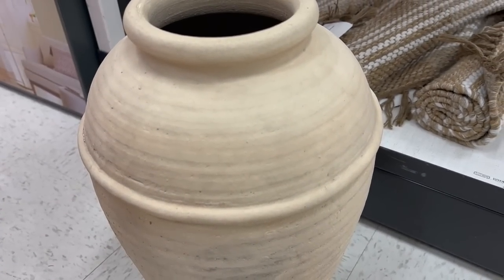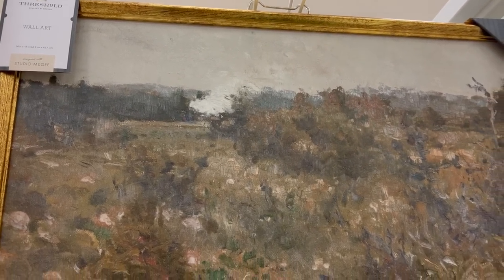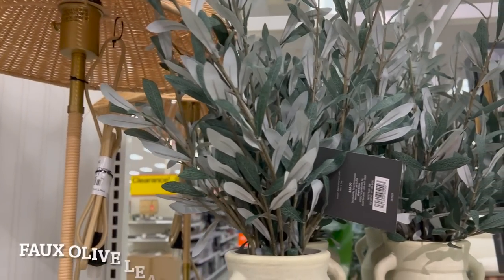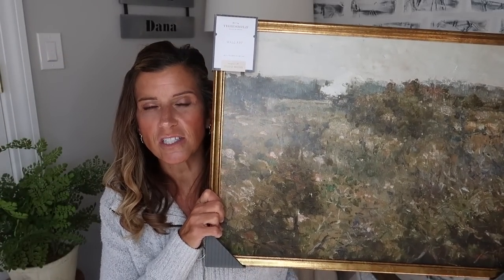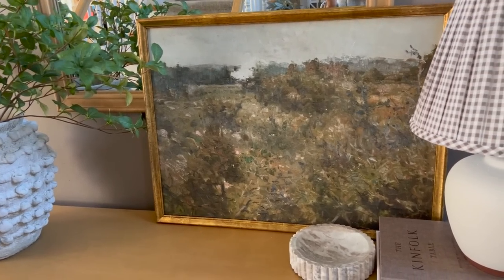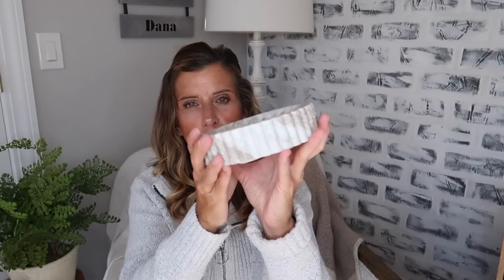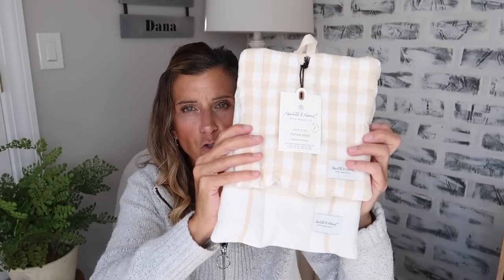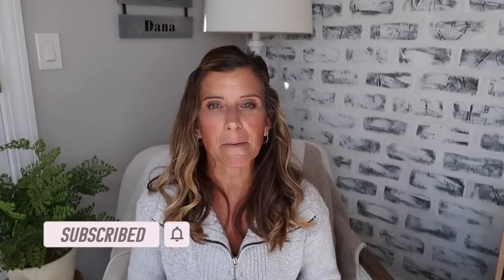TARGET SHOP WITH ME AND HAUL | MY FAVORITE TARGET SPRING DECOR ITEMS AND STYLING IDEAS 2023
In today’s video, I am sharing with you my TARGET SPRING 2023 SHOP WITH ME AND HAUL!   I will also share with you what I purchased and some styling ideas!  I hope you find some SPRING DECORATING inspiration from today’s SHOP WITH ME AND HAUL video!

Remember, decorate how you love and you will love your home!  Stay safe and well!